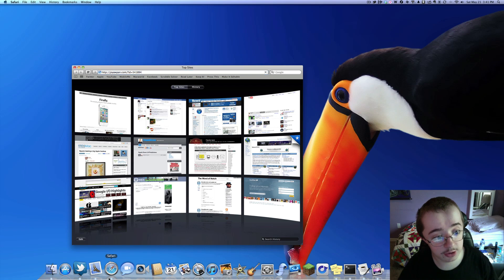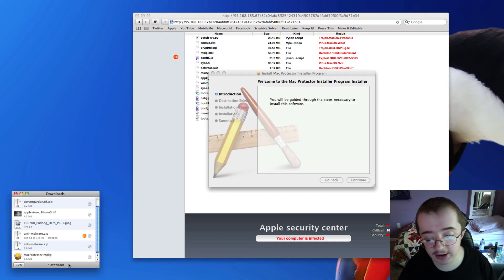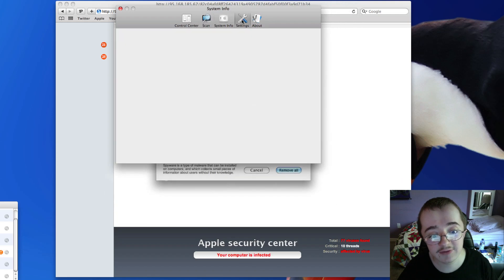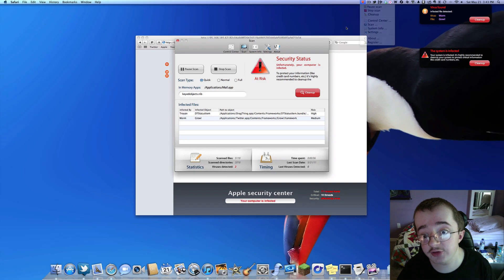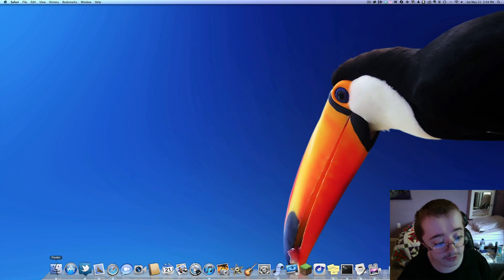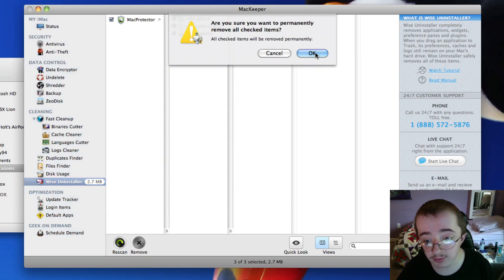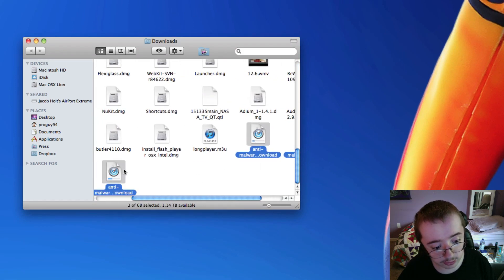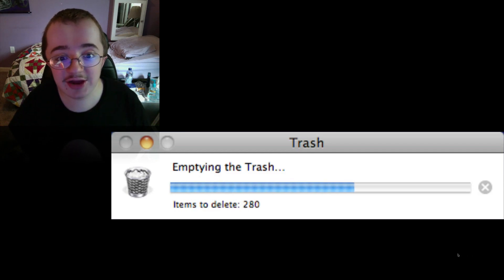Mac Malware, and How to Remove?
This is the first piece of Mac Malware I ever remember seeing so I hope Apple can do something to stop it. I have already had a friend accidentally install it they didn't purchase but still got ahold of the app and it took my help to remove it. So that prompted this video to show you guys what it is, and how to remove it.